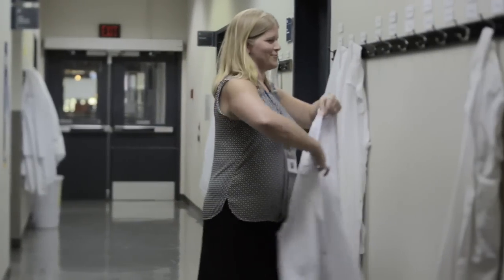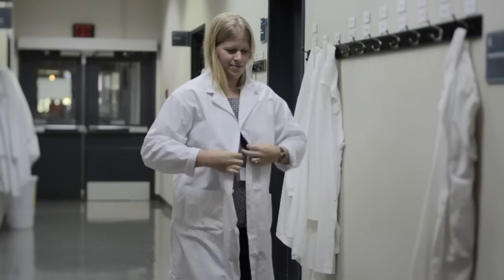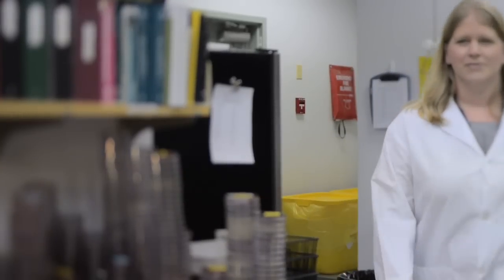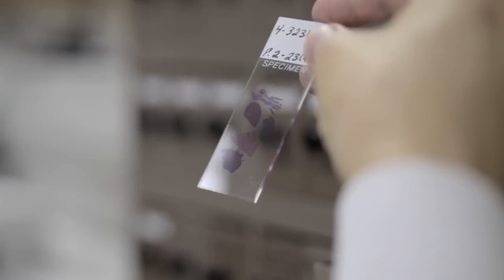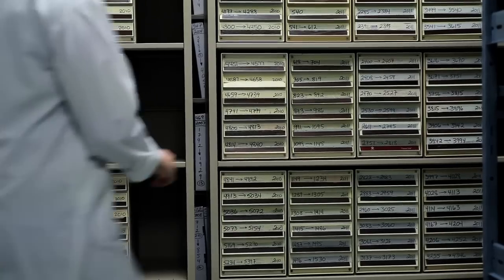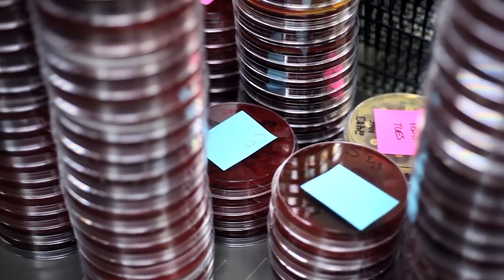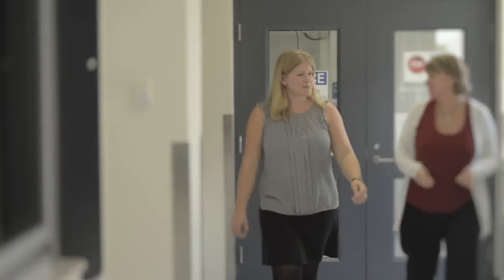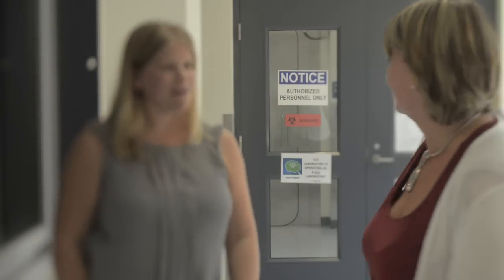Erin Zabek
Erin is the Senior Laboratory Scientist in the Animal Health Centre. She manages three lab units within the Veterinary Diagnostic Laboratory and manages the $13M Foreign Animal Disease high‐level biosecurity facility on‐site.

Erin has shown exceptional vision and initiative by transforming many of the Animal Health Centre's daily operations to maximize efficiency and implement innovative solutions and partnerships to serve clients more effectively. She inspires confidence and trust through her interactions with staff, clients and the public, always seeking to understand before being understood.

Erin has demonstrated talent and skills that are not only well beyond her years, but that also clearly show how staff in technical positions can have a significant impact beyond their role through exceptional leadership skills. Erin exemplifies all of the public service values, inspiring senior and junior level staff, embracing corporate goals and initiatives such as Lean, addressing difficult human resource problems respectfully, and always putting citizens at the centre.